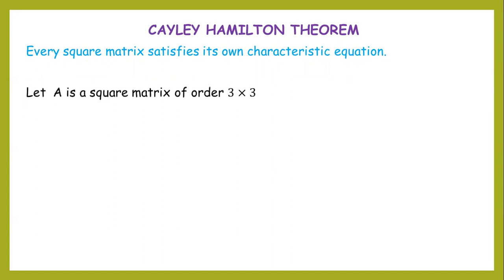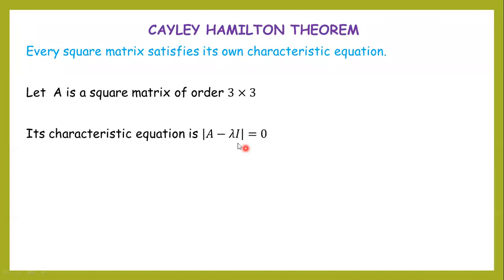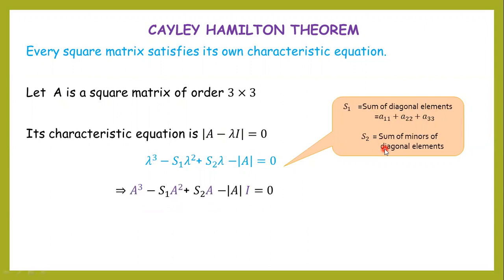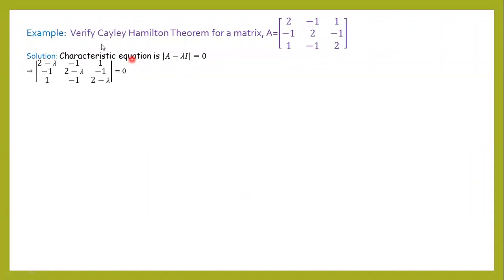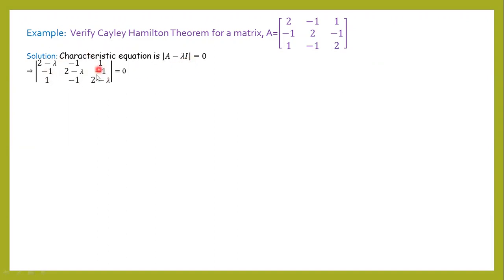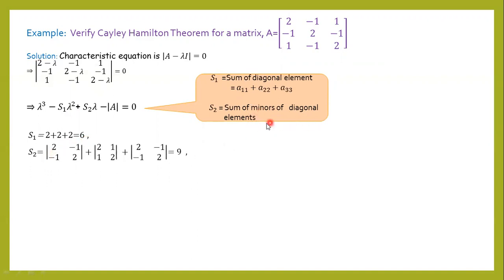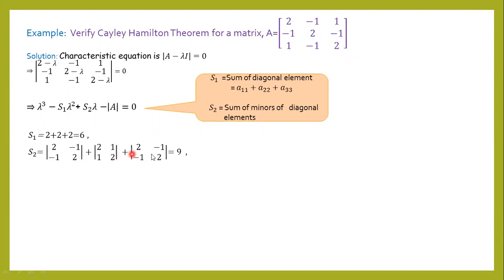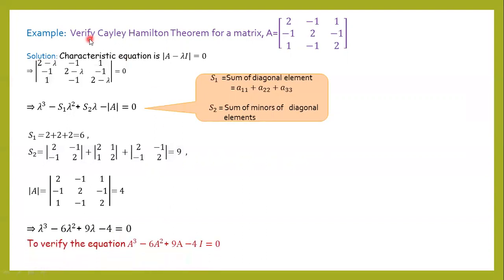Cayley Hamilton Theorem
This video lecture on " Cayley Hamilton Theorem" will help students to understand
1) What is Cayley Hamilton Theorem?
2) Application of Cayley Hamilton Theorem.